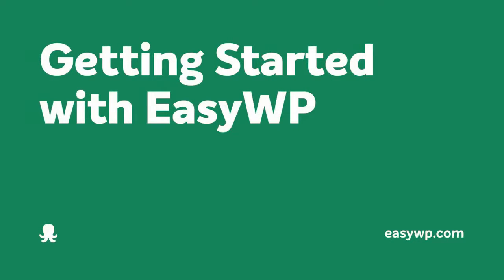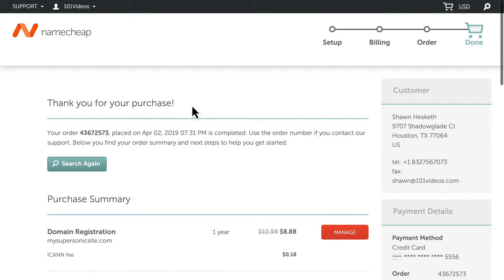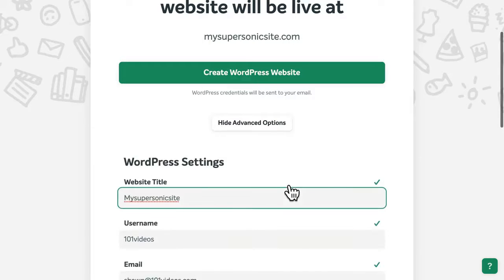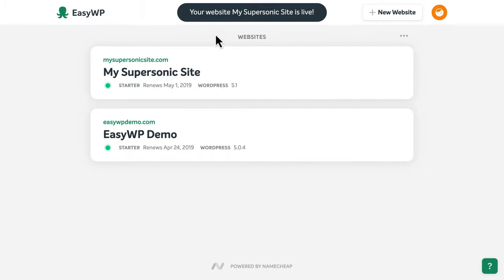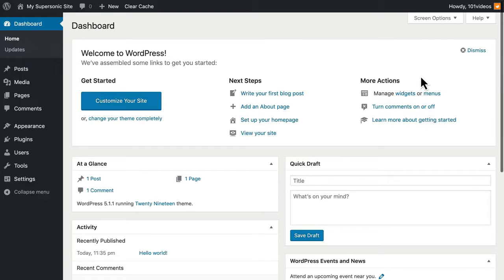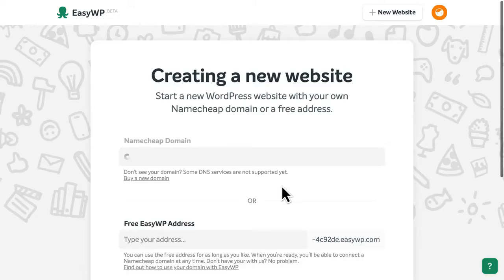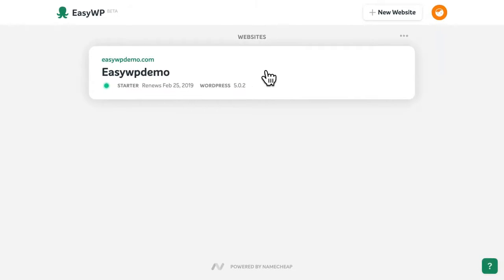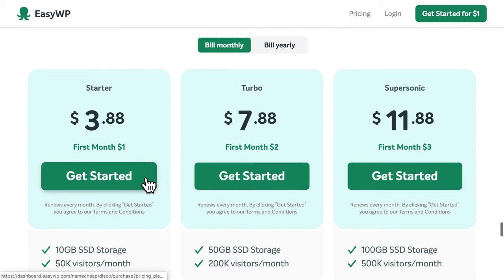What is Best Cheap affordable fully managed WordPress Hosting service provider worth it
Getting Started with EasyWP Set up your website in under a minute with EasyWP

This brief video demonstrates how easy it is to create a brand new WordPress website with managed WordPress hosting from EasyWP.
With EasyWP,  setting up a WordPress website takes less than a minute.
3x faster than traditional hosting, and starts at only $1.

EasyWP is the true Managed WordPress Hosting solution for everyone.

Start your WordPress website in minutes

I am inviting you to try EasyWP.
Sign up and get a free extra month on your subscription.
Login in with a namecheap Account or Create your Free Account

All plans also include:
1x WordPress website installed and ready to go
Powered by Namecheap Cloud
Easy Backups and Restores
SFTP & Database Access
Temporary EasyWP free domain
Support for any domain
30-days money-back guarantee
24/7 Namecheap Support included

Streamlined and Quick
Imagine being live in minutes, with everything ready to go. No need to worry about managing your hosting, navigating old panel interfaces or figuring out how to install WordPress. We do it all for you in one

click. With our managed WordPress hosting you save time and money.

Believe this pricing
Getting online should be more accessible for everyone. EasyWP removes the middle men and cuts down on fancy office costs to deliver high performance and reliability at unbeatable value.

Lil Wayne - Right Above It (VIOLIN COVER) by Peter Lee Johnson